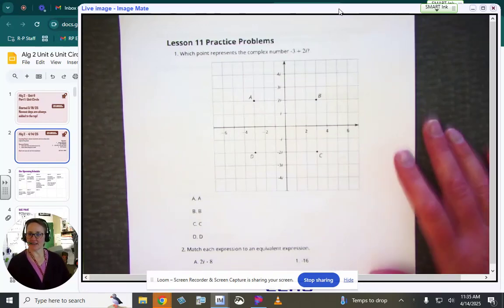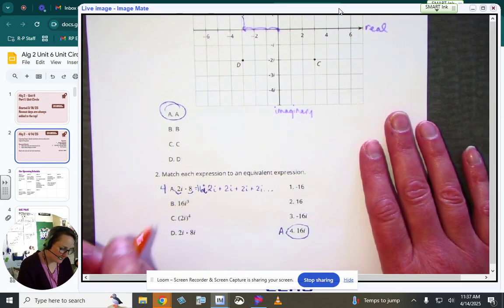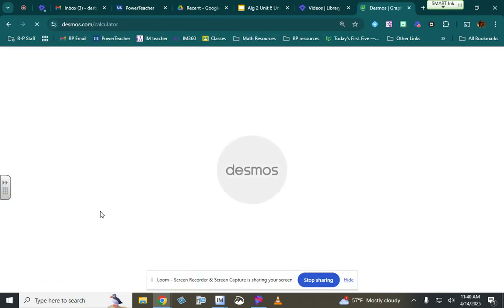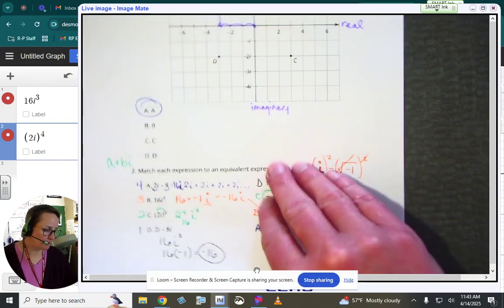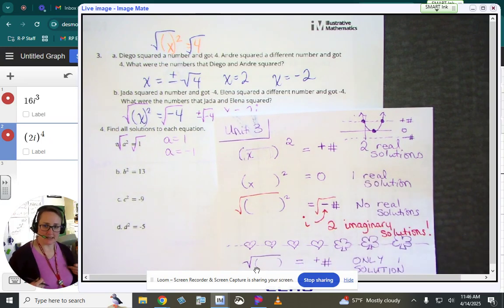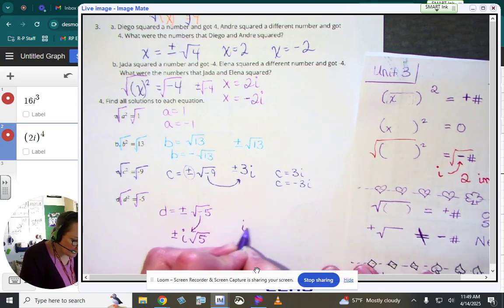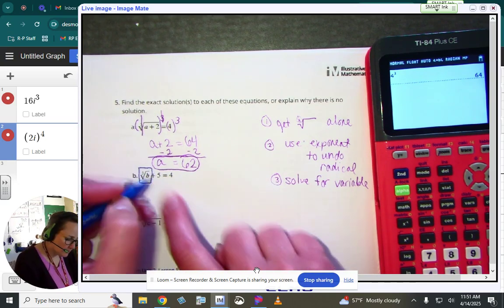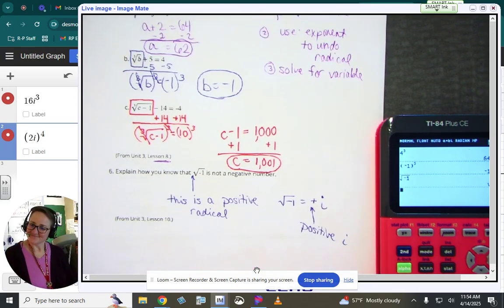Unit 3 Lesson 11 PProbs